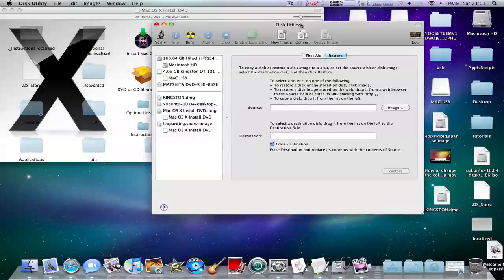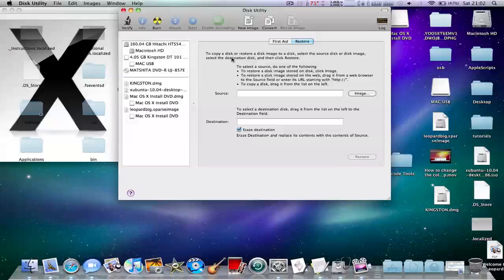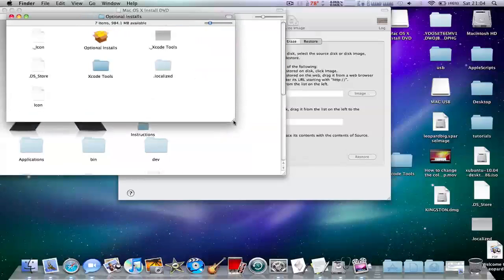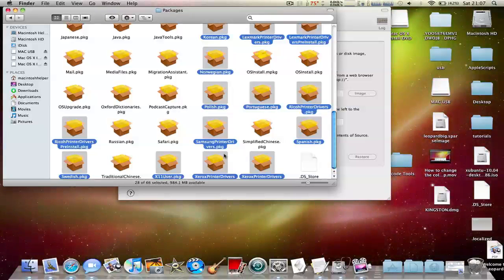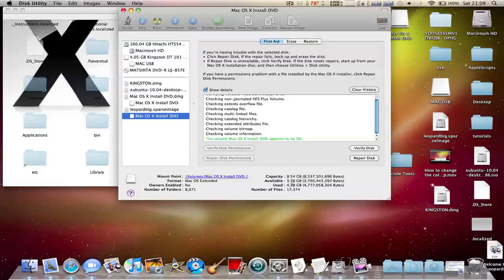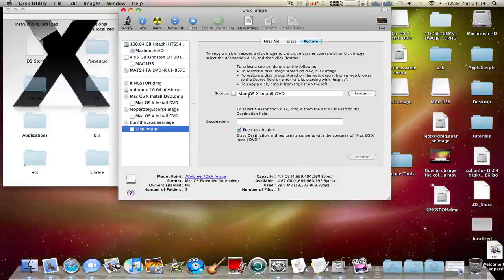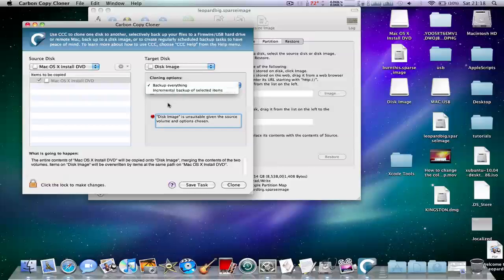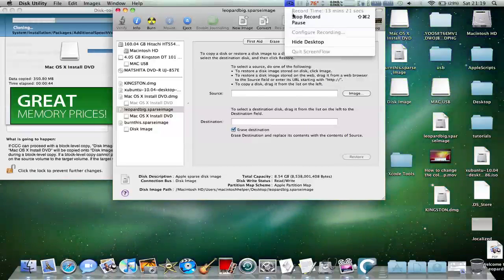How to burn Snow Leopard on a 4.7gb dvd (works on Leopard)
This requires deleting xcode, printers and languages. You can backup the files and install after mac has been installed. This can be useful for installing hackintosh on a pc with retail disk and extra drivers and booter.